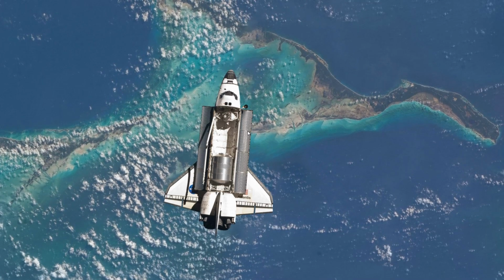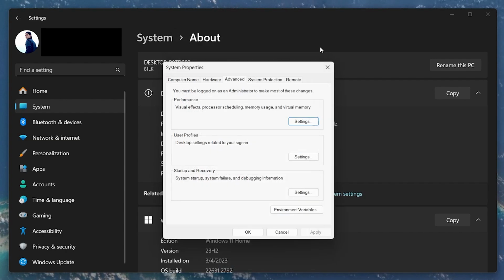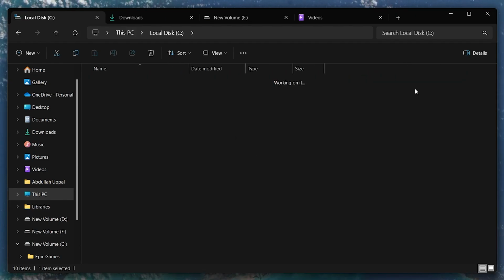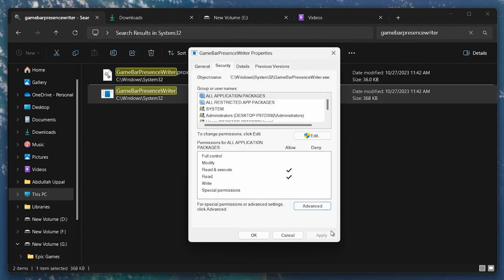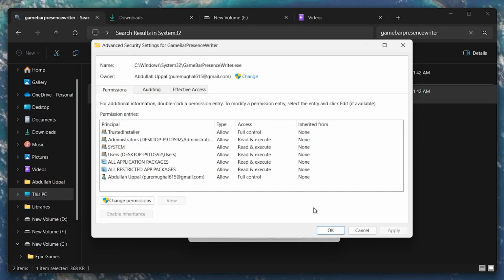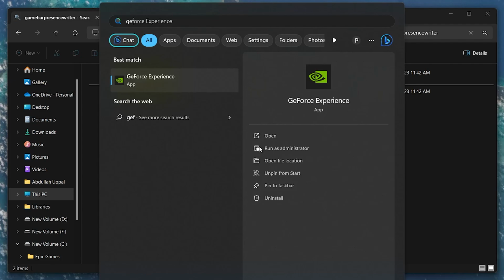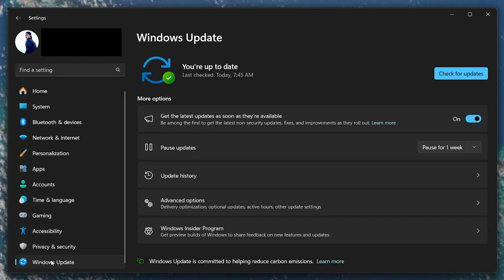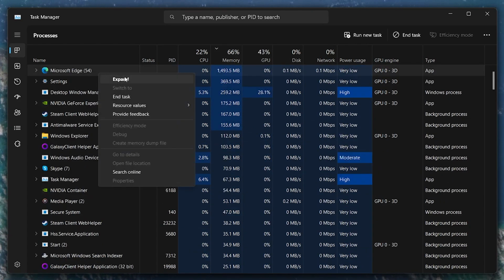The Best Windows Settings To Boost Gaming Performance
A short tutorial on tweaking the best Windows settings to boost the gaming performance on PC.
Timestamps:
0:00 Introduction
0:15 Windows Performance Options
0:56 Default Graphics Settings
1:19 GameBarPresenceWriter
3:09 Update Graphics Card Driver
3:39 Update Windows
3:51 Disable Windows Game Mode
4:03 Close Background Apps